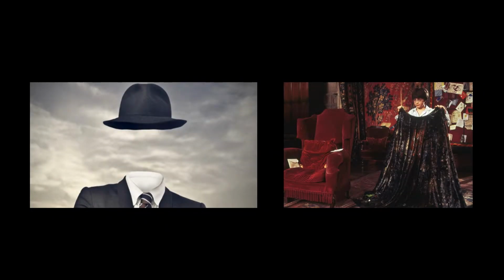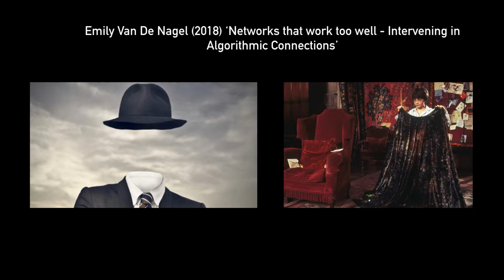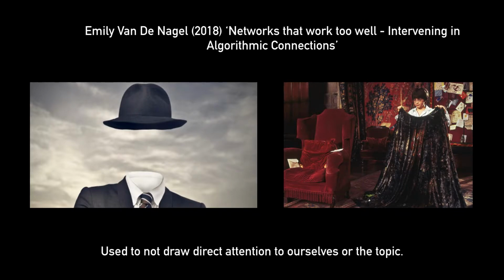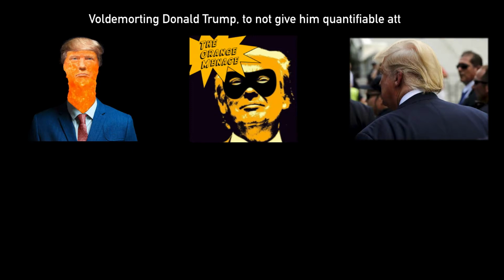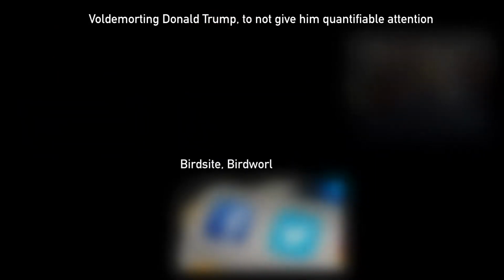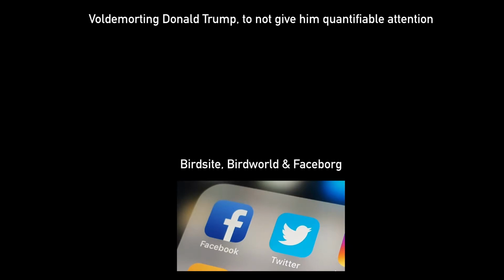Outwitting the Algorithm by Voldemorting - Assunta Gagliano 44557205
MECO 803 ASSIGNMENT 2 VIDEO